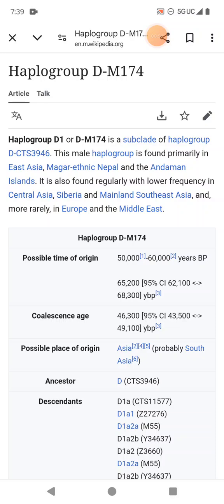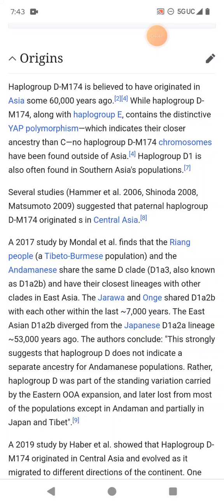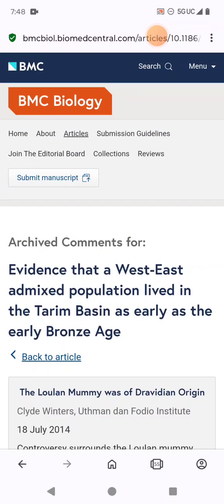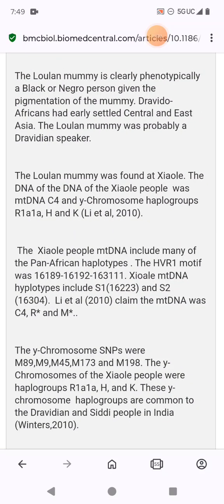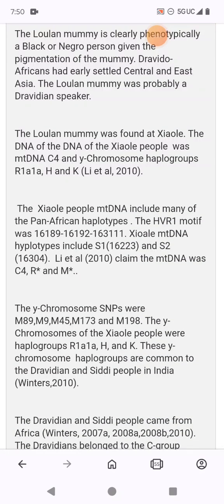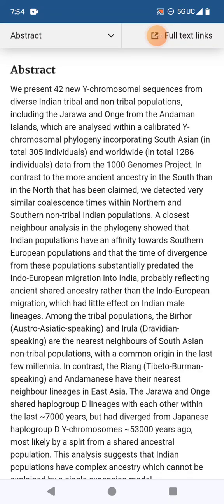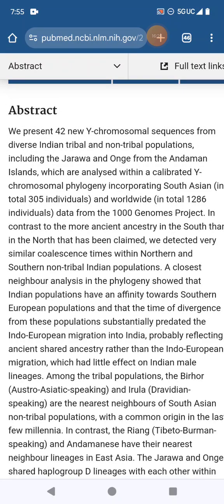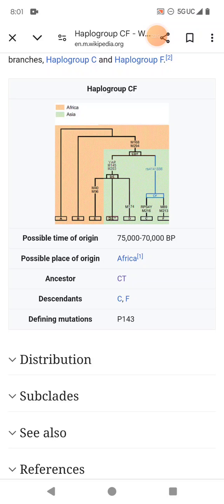Shemitic Ammonites , D YDNA Haplogroup .